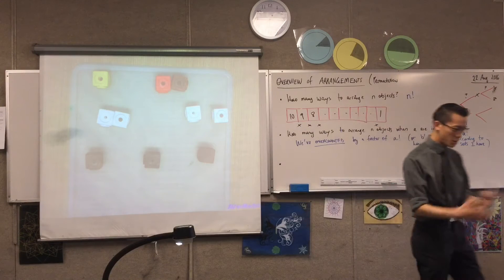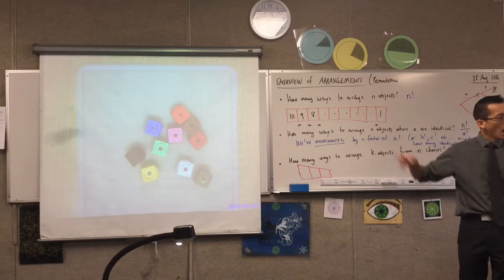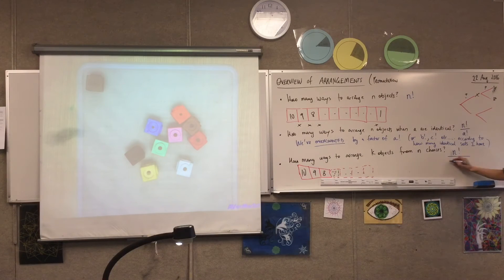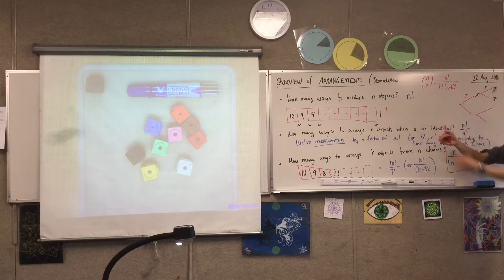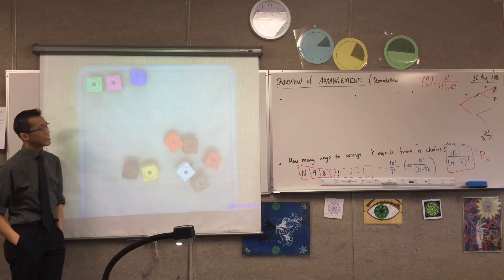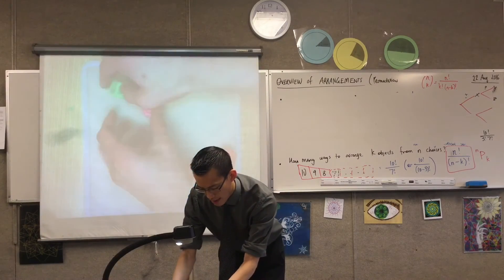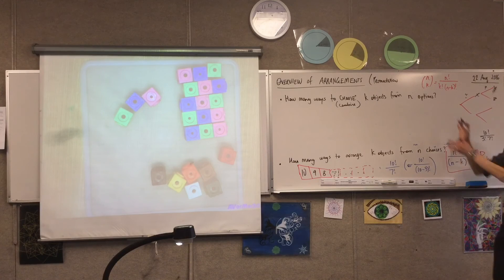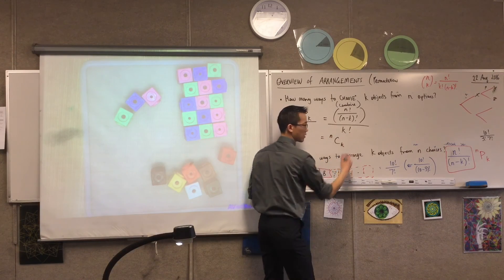Overview of Permutations (3 of 4: Selective Arrangement)